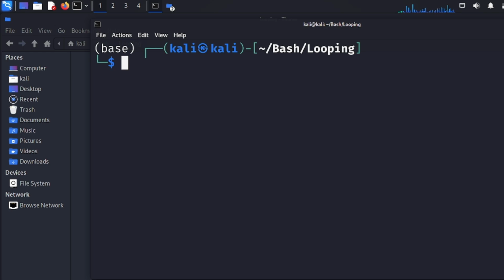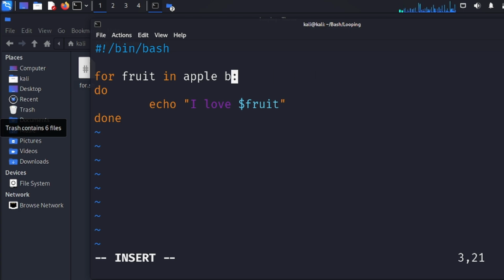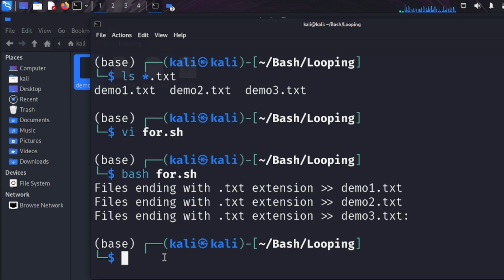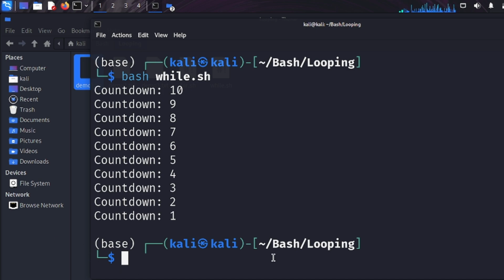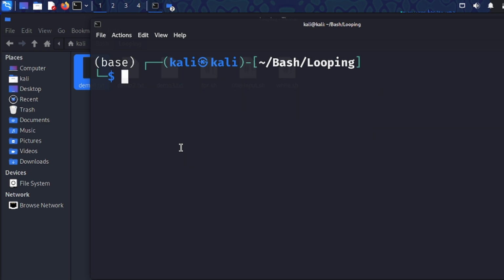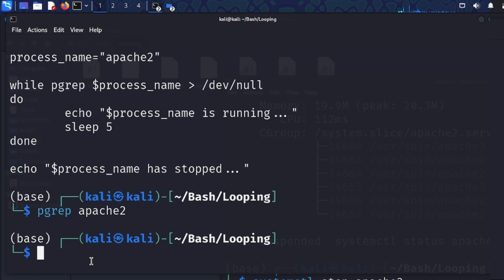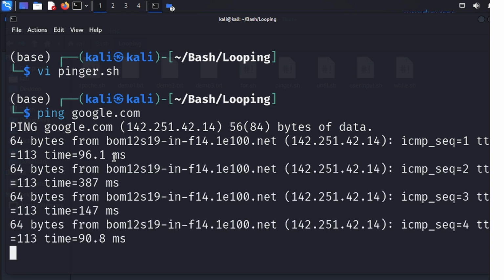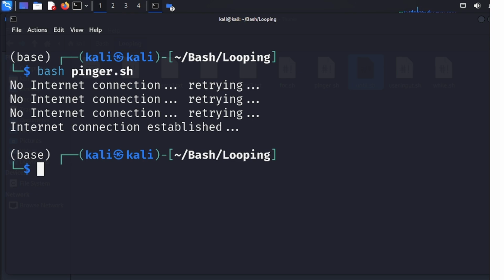🔄 Mastering Loops in Bash | For, While & Until Loops Explained with Examples 🚀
Loops are a core part of Bash scripting, allowing you to automate repetitive tasks efficiently! 🔁 In this tutorial, we’ll deep dive into the three types of loops in Bash: for, while, and until loops—with clear explanations and real-world examples.

🔹 What You’ll Learn:
✅ For Loops – Iterate over lists & sequences
✅ While Loops – Execute commands based on conditions
✅ Until Loops – Run until a condition is met
✅ Practical Examples for automation & scripting

📌 Perfect for: DevOps Engineers, System Admins, Linux Enthusiasts, and anyone looking to automate tasks using Bash scripting!